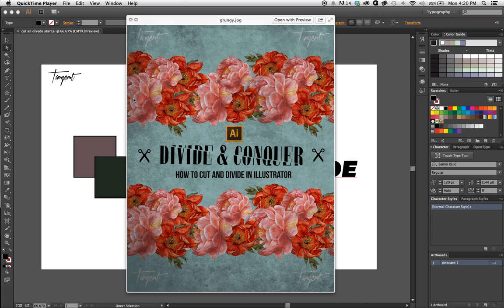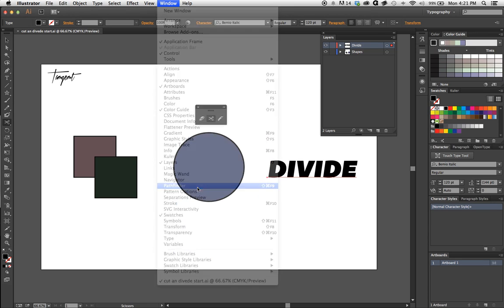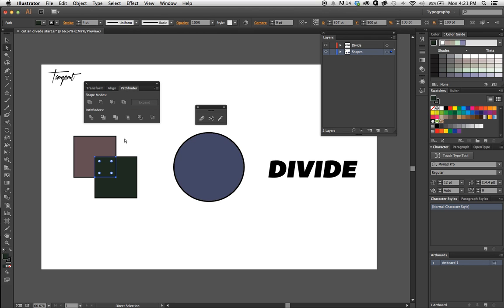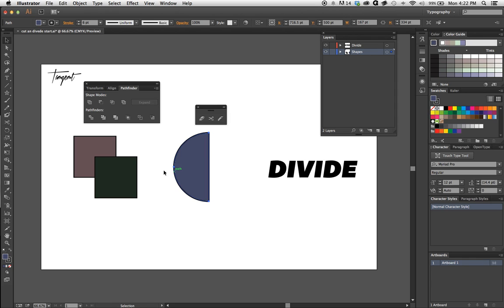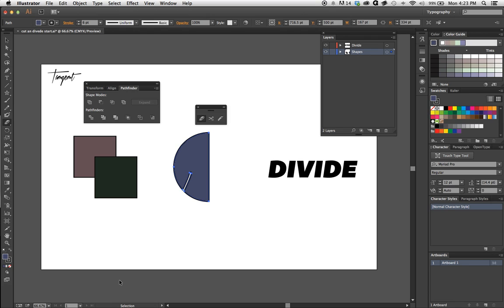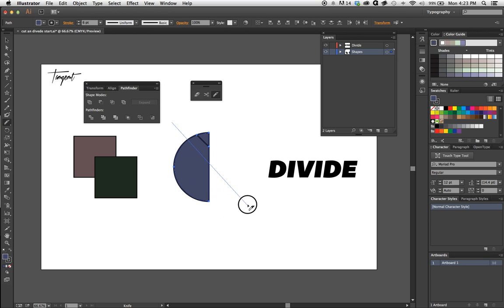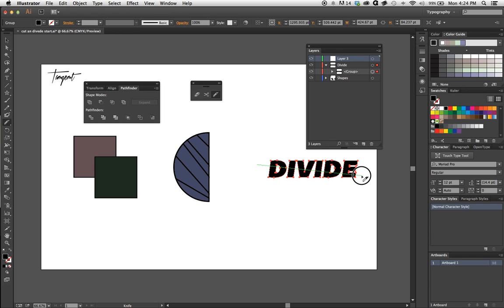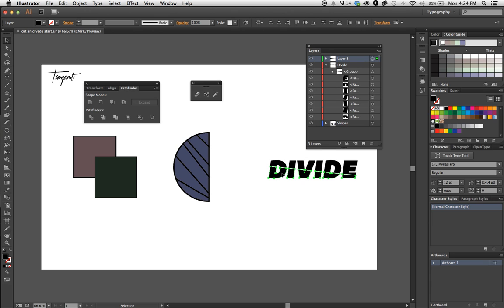How to Cut and Divide Shapes and Text in Adobe Illustrator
Quick tutorial on how to cut and divide in adobe illustrator using the erase, scissor, knife, and pathfinder tools